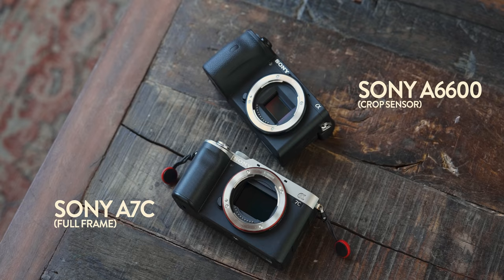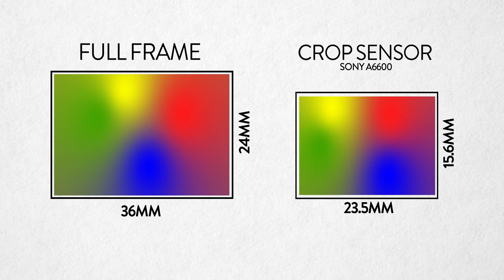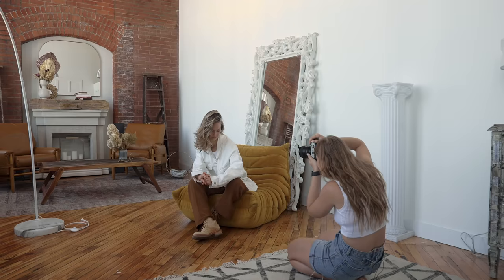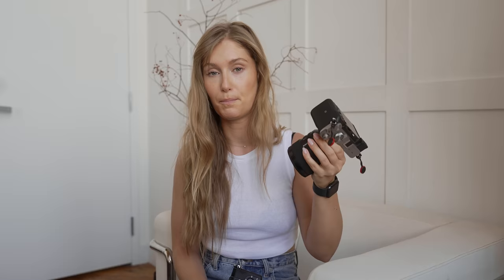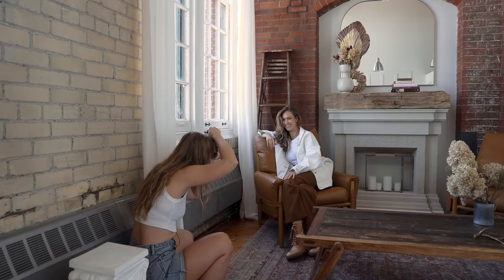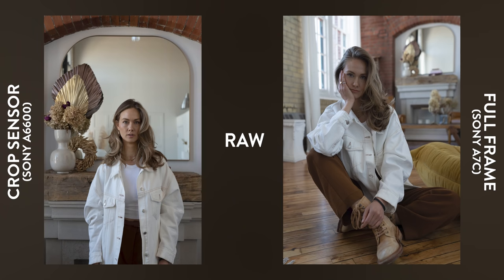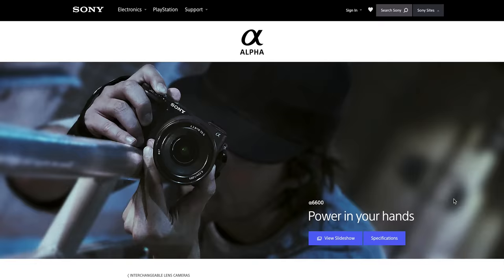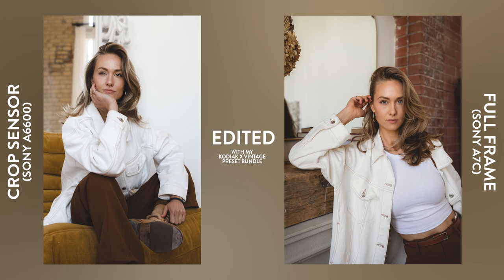Can Professional PHOTOGRAPHERS Shoot APSC?